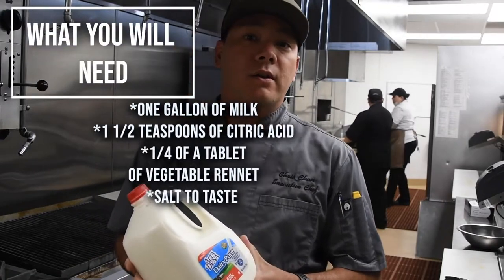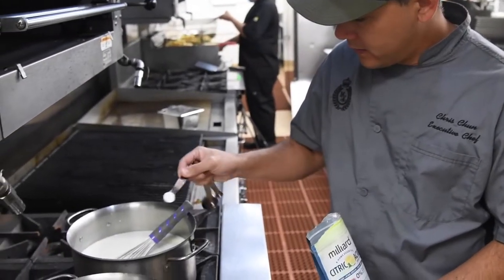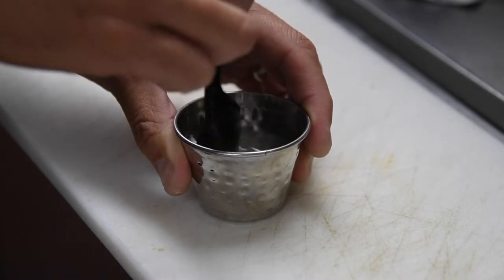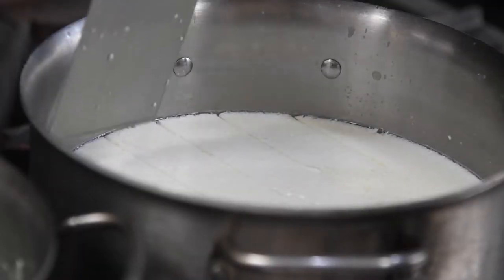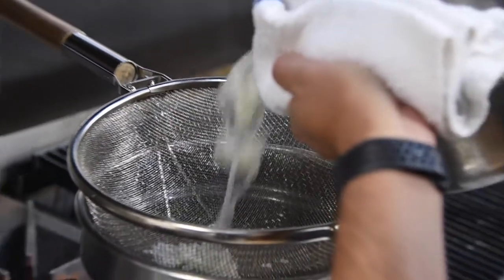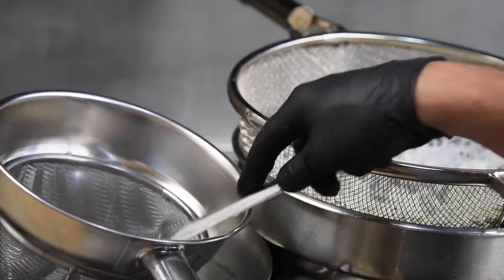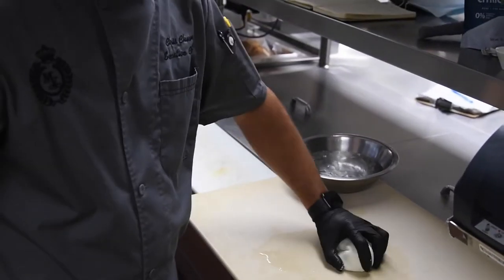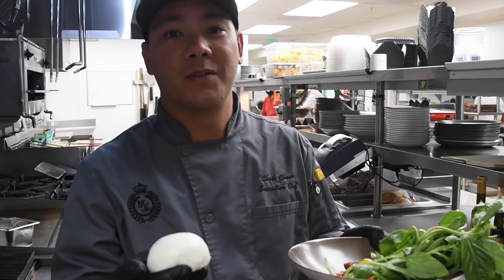How to Make Fresh Mozzarella and The Special this Week